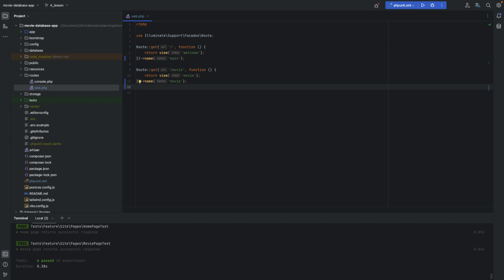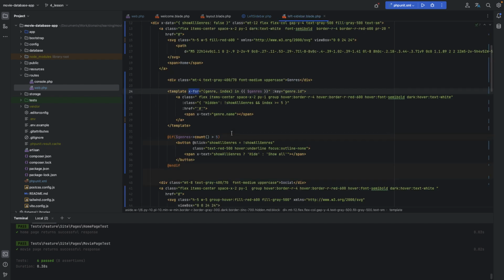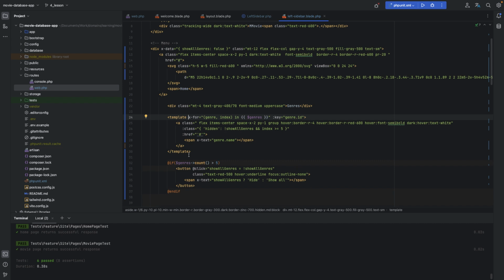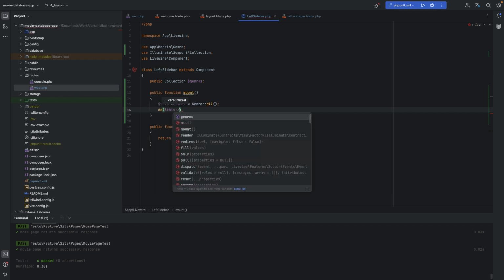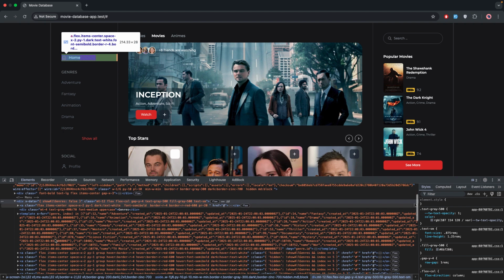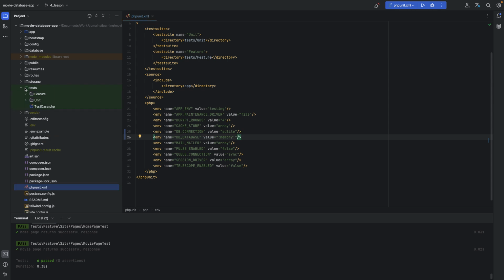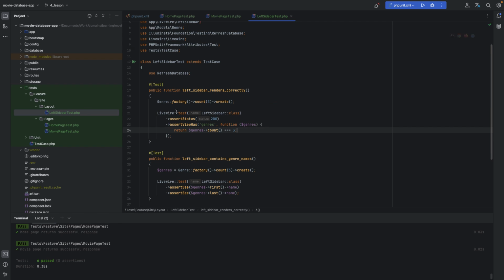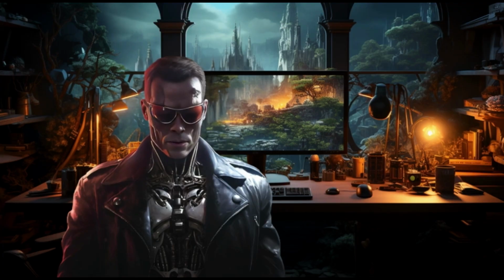Laravel for Beginners: Livewire + Alpine.js + TDD: Displaying Genres & Writing Tests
In this video, we’ll add genres to the sidebar using Laravel Livewire, utilize Alpine.js for dynamic display, and write our first tests while exploring the basics of TDD.